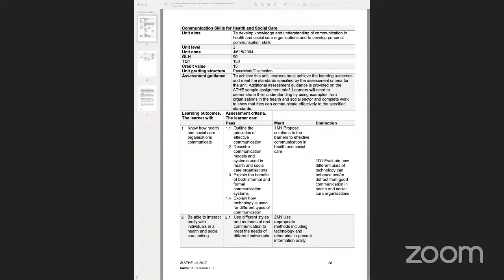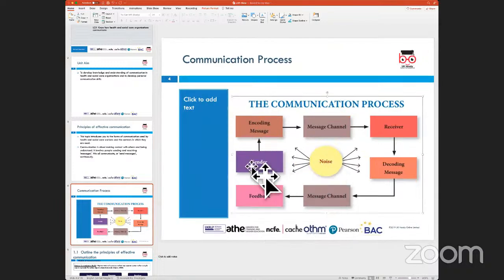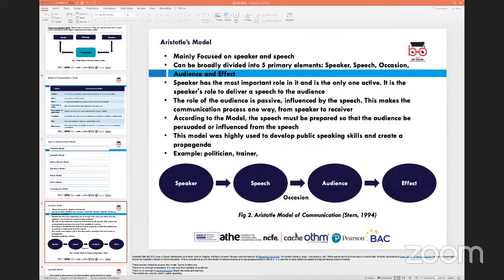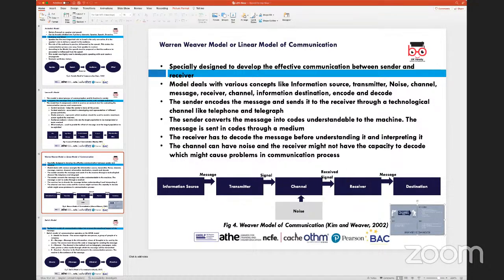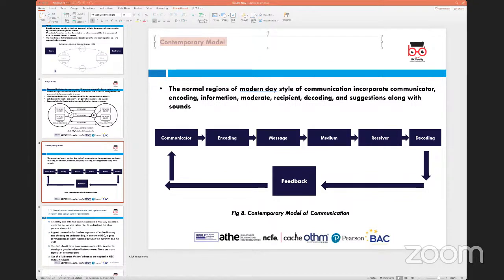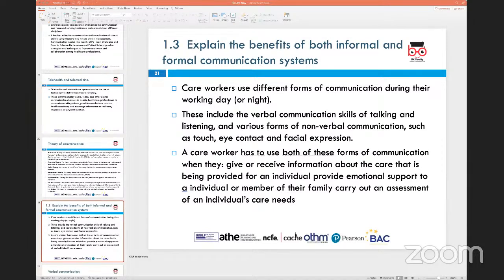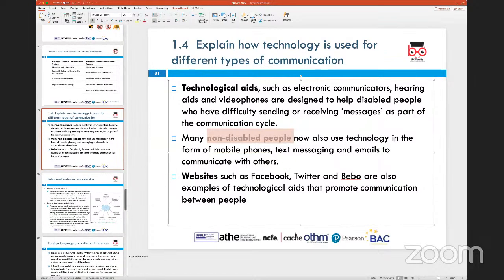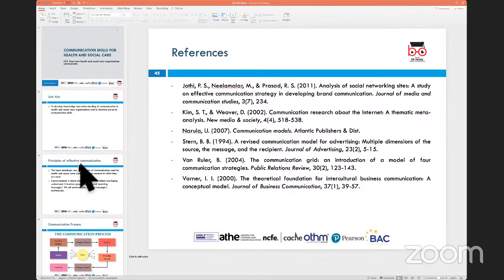ATHE L3 HSC - Communication Skills -RS- LO1